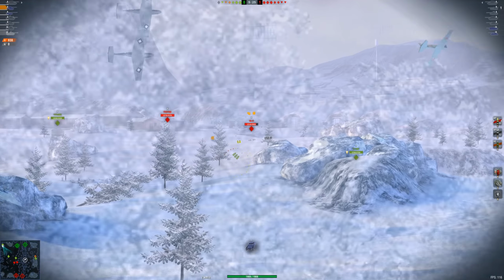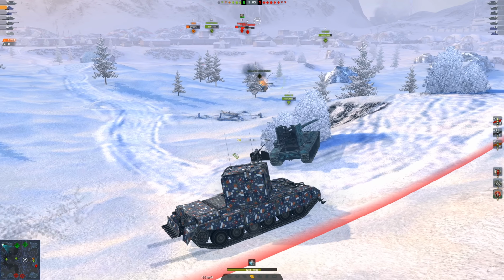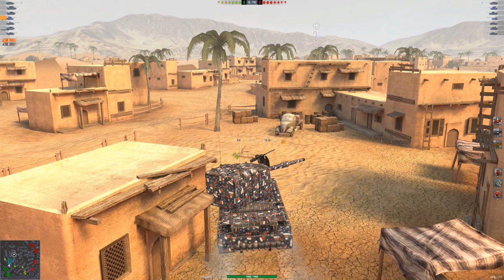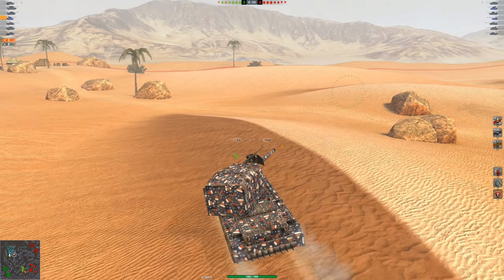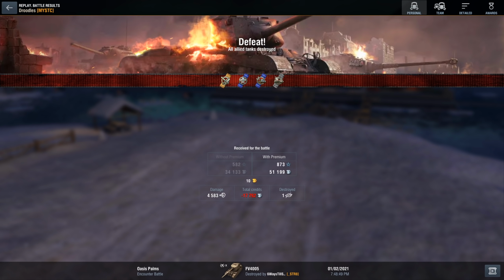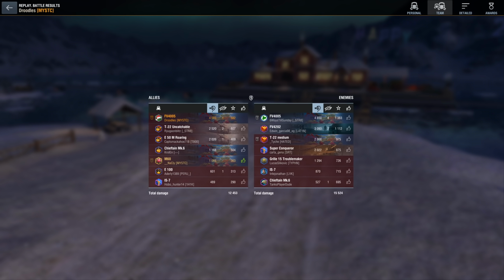WOTB | GLASS CANNONS just can't WIN!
In today's video ill be playing in the FV4005 and talking about how Glass cannons in world of tanks blitz just can't win games!